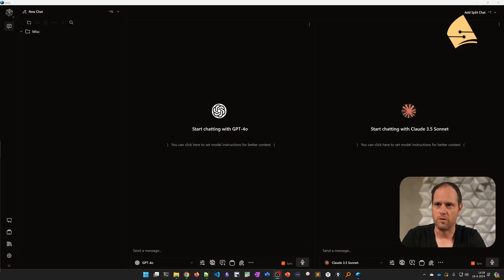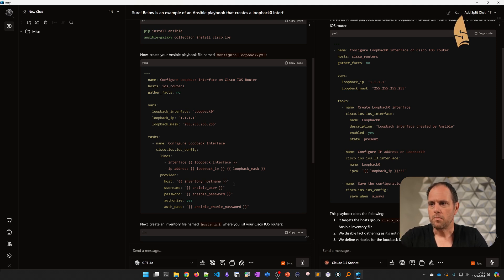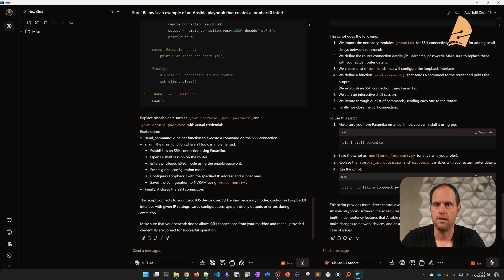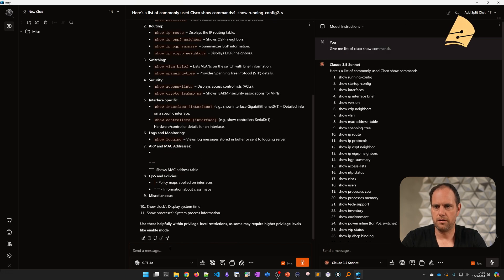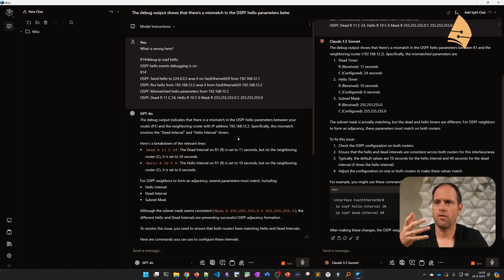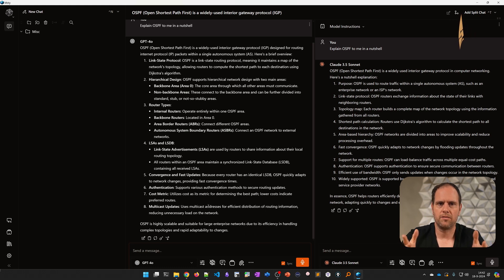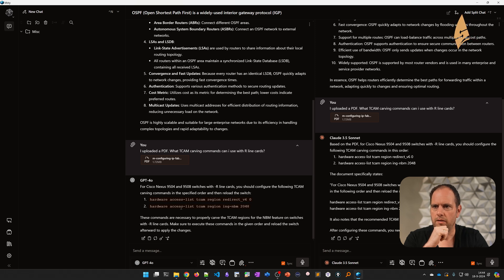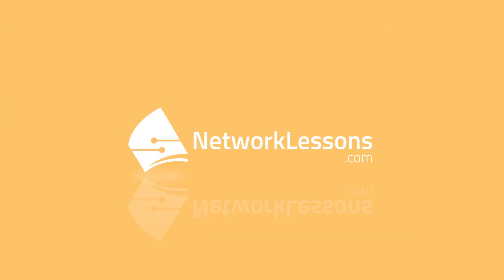How to use LLMs (ChatGPT and Claude) for Network Engineers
🔥 Ready to master AI for network engineering? Get FREE access to 200+ lessons. Create your free account here:

By signing up, you get instant access to:
✅ Full Learning Paths: Structured courses for CCNA, CCNP, CCIE, and beyond.
✅ Step-by-Step Configuration Guides: Follow along with detailed configuration walkthroughs.
✅ Configuration Files: Download all the router and switch configs from my videos.
✅ In-Depth Theory Explanations: Understand not just the "how," but the "why" behind every topic.

📖 ABOUT THIS VIDEO:
In this lesson, you'll learn how to use LLMs such as ChatGPT and Claude as network engineers. We'll use MSTY so we can use them in parallel and compare their results. You'll discover how to leverage LLMs for Cisco show commands, enhance troubleshooting with AI-assisted debug commands, automate tasks by creating Ansible playbooks with AI, boost productivity by generating Python code for network automation, and extract valuable information from PDFs using LLMs.

📥 DOWNLOAD THE CONFIGURATION FILES:
All configuration files and diagrams shown in this video are available for free on my website. Create your free account to download them and follow along!

🌐 ABOUT NETWORKLESSONS.COM:
I'm Rene Molenaar (CCIE #41726), and I create comprehensive, in-depth training for network engineers. My courses cover CCNA, ENCOR, ENARSI, and more, helping you master the skills needed for certification and real-world success. Join thousands of other network engineers learning on NetworkLessons.com.